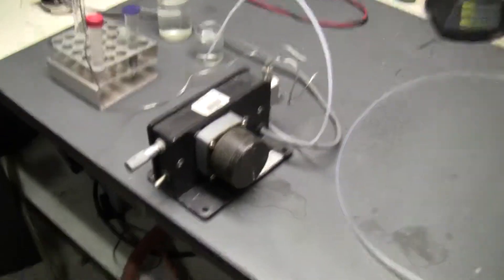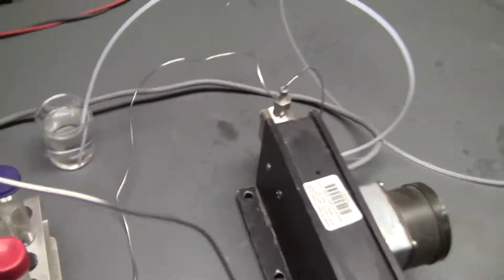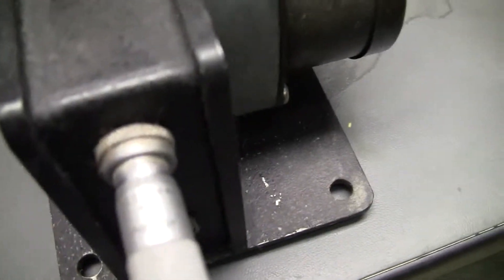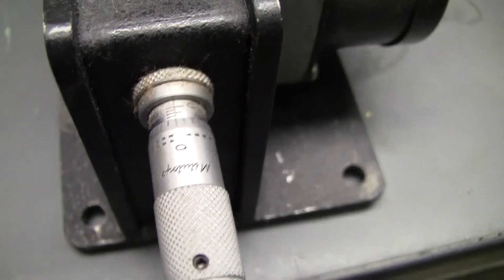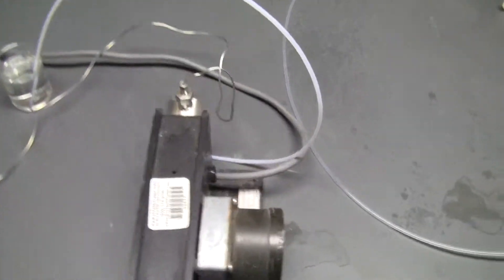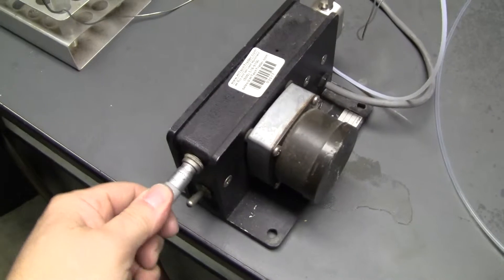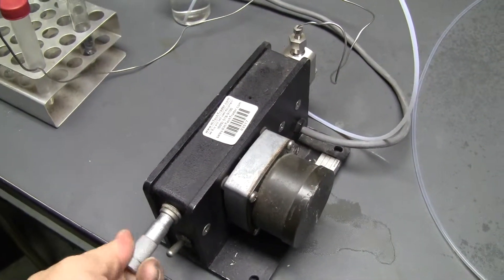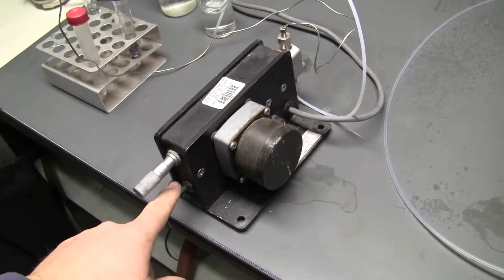Eldex Model E-120-S HPLC Piston Pump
For sale from " " - Eldex Precise Metering Piston Pump, Model E-120-S, High pressure: 1000 psi, Flow rates from 0.2 to 6 ml/min. Micrometer control. 115 volts with 10.32 tube nut ferrule for 1/16 inch tubing. (Item 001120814 )